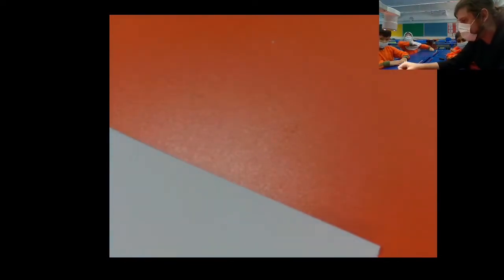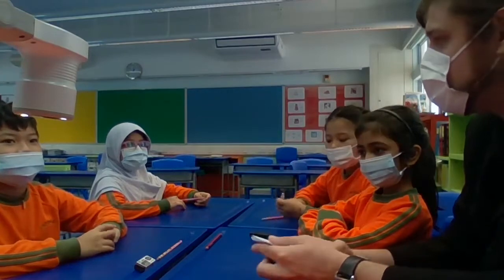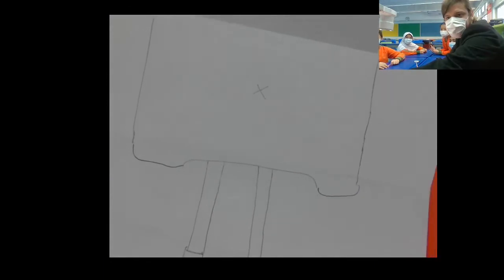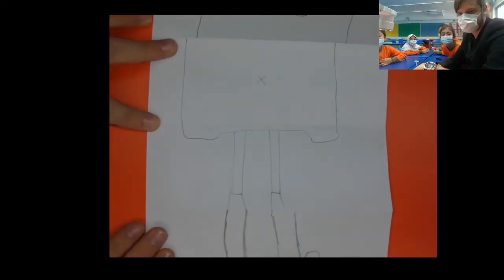Drawing Game - with Simrat, Shristy, Ummul and Ayon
We play a silly drawing game with some kids from 3A.